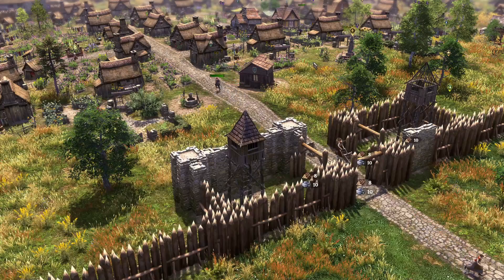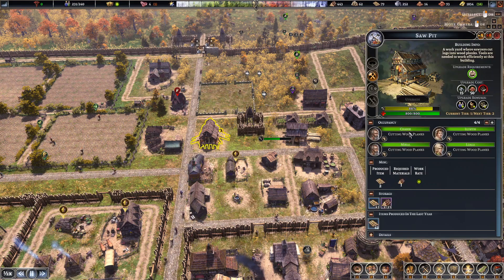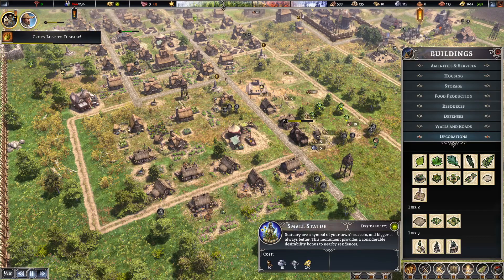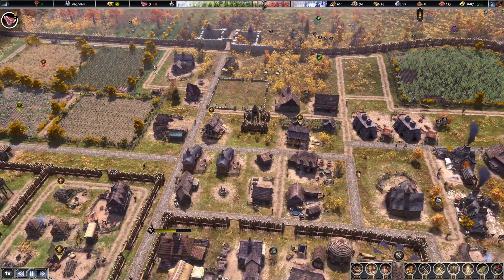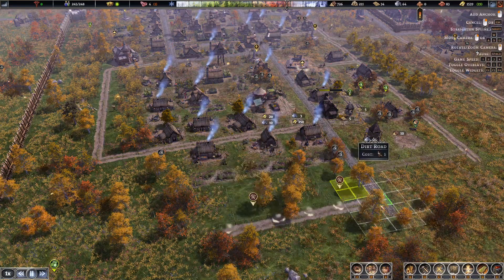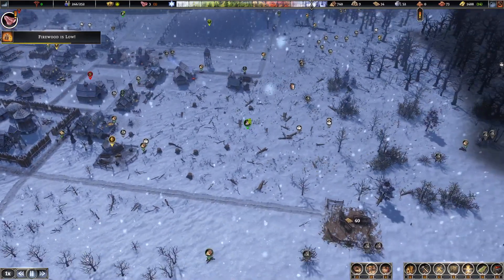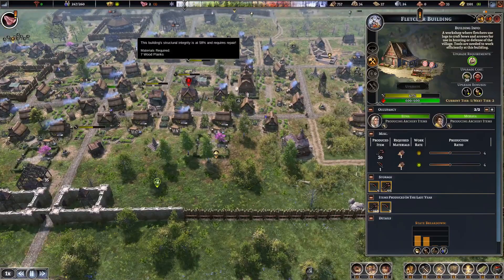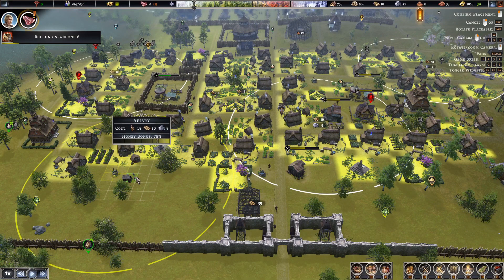FARTHEST FRONTIER | # 14 | SURVIVAL CITY BUILDING | MEDIEVAL SETTLEMENT